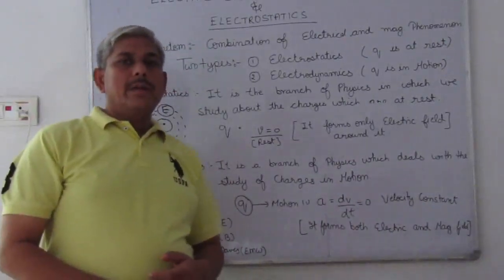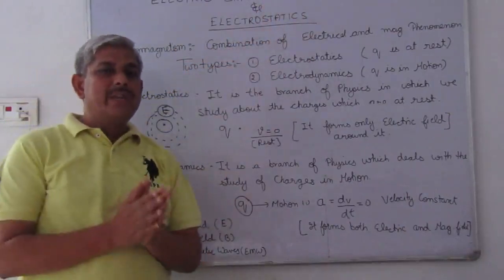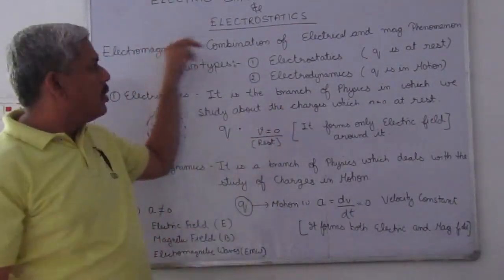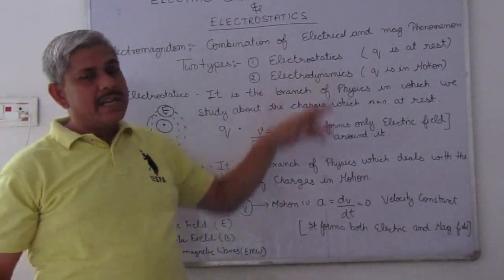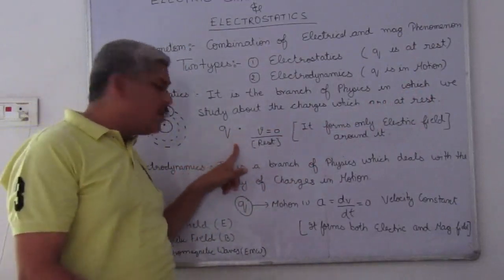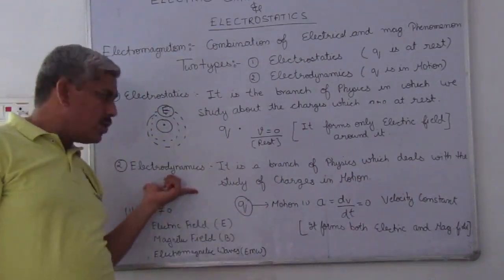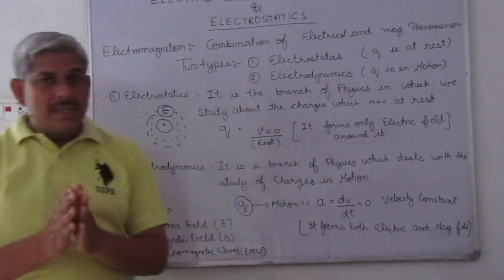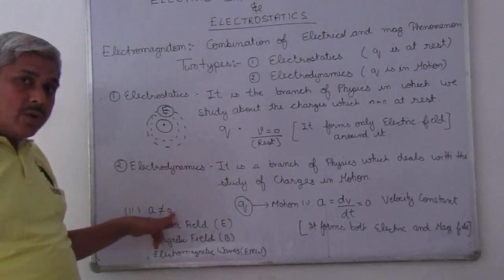ELECTRIC CHARGES AND FIELDS & ELECTROSTATIC NCERT FULL